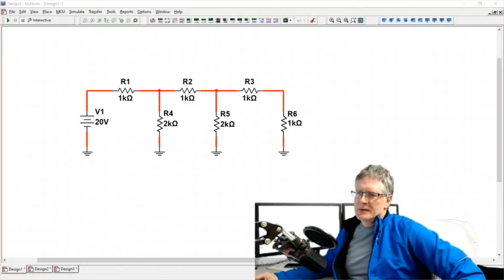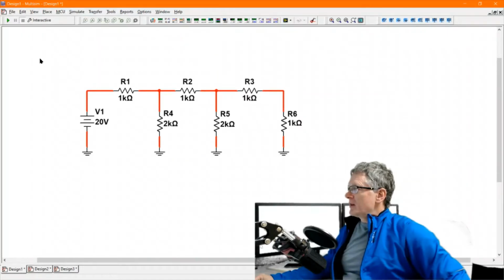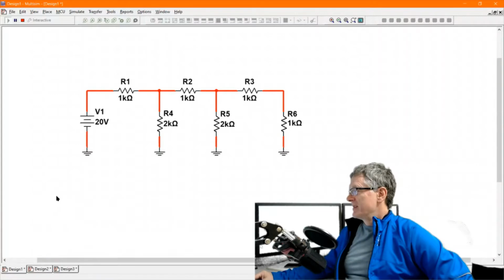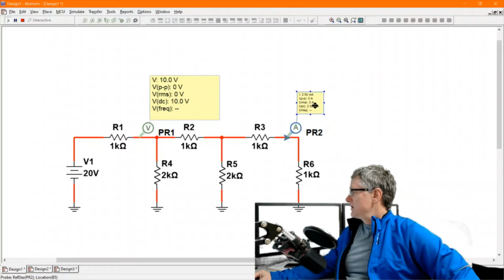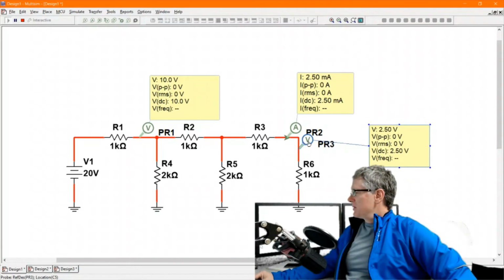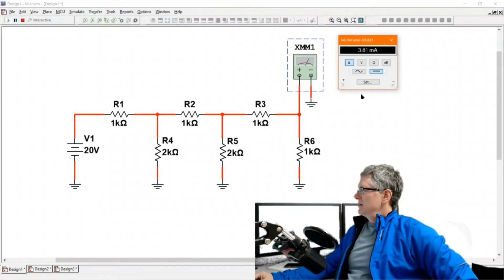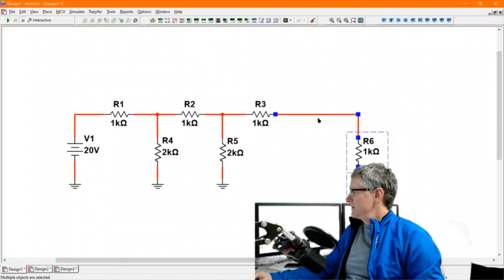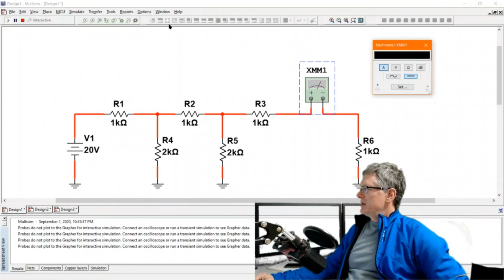Simulation with MultiSim #1